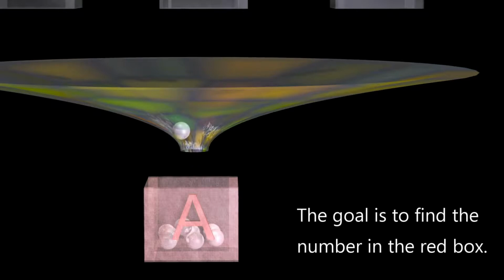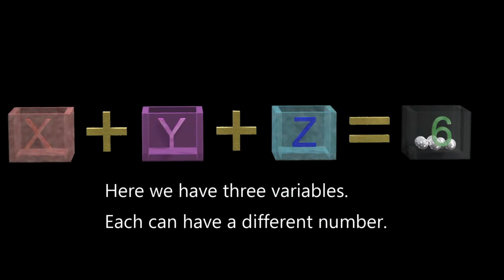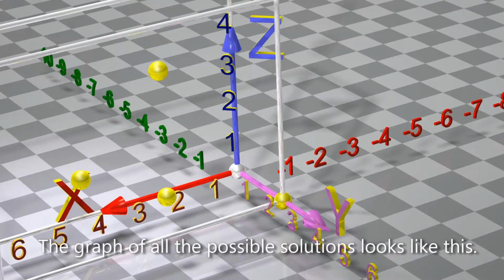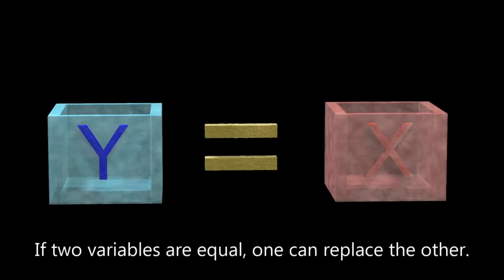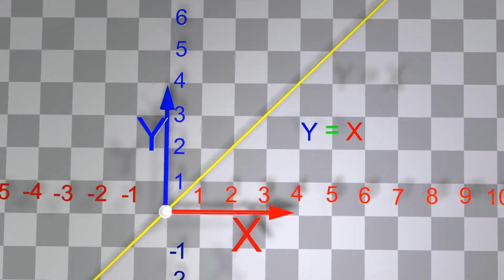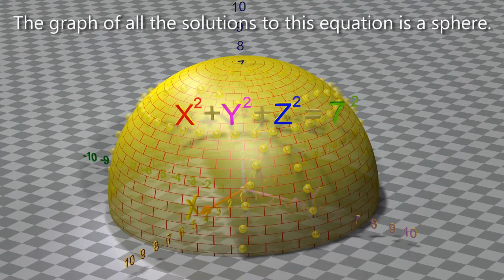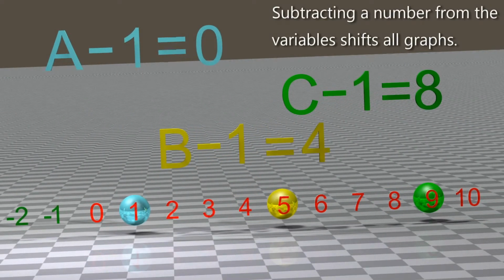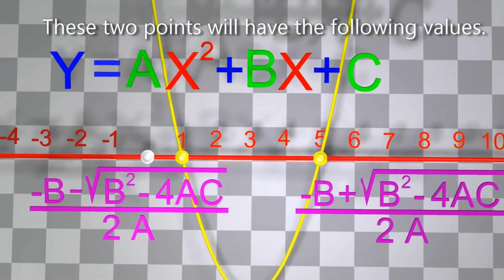Aljabar dan Matematika. Dijelaskan dengan mudah dimengerti animasi 3D.